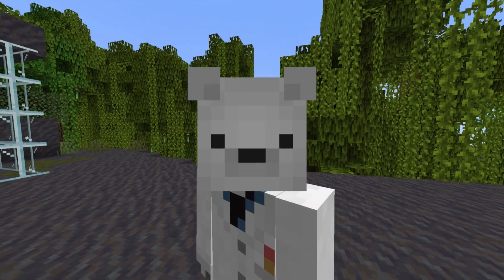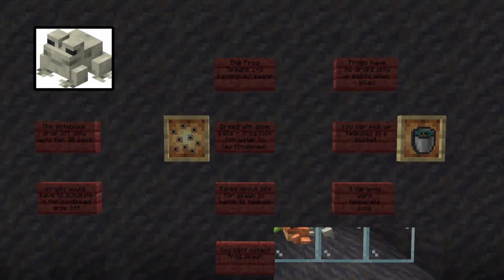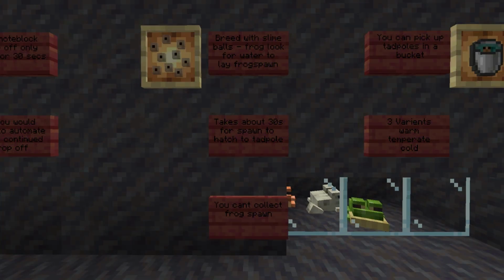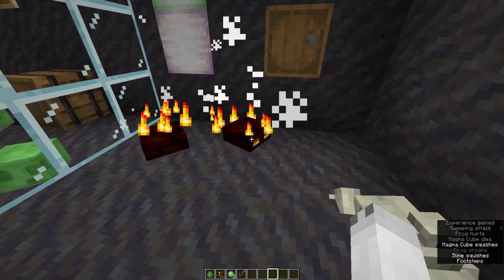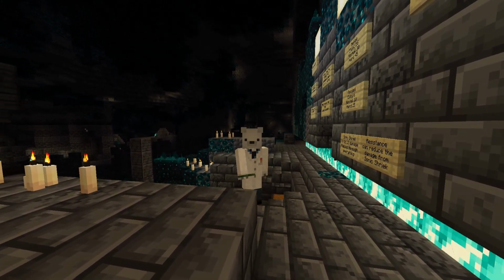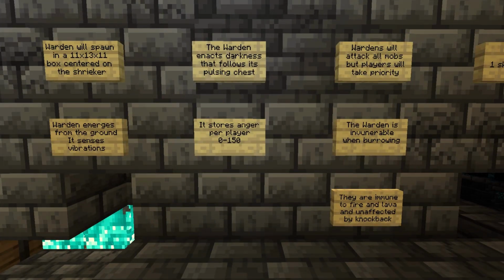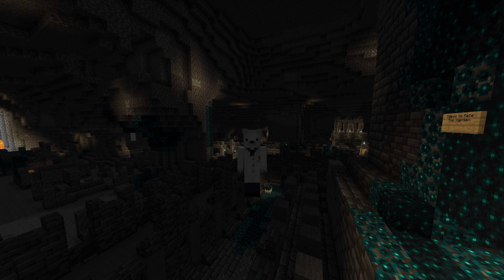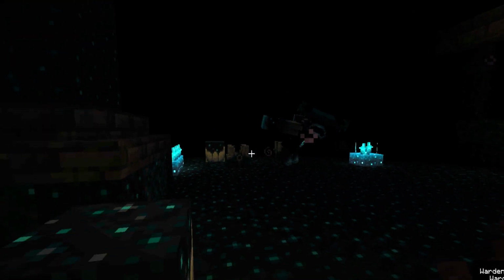Minecraft 1.19 New Mobs | All About The Warden Allay & Frog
Minecraft 1.19 has 3 exciting new mobs and this tutorial gives you all the facts about each of them. The Warden  The Frog and  The Allay
Where to find them, what they do and much more

The Mythical server is a whitelisted moderated server that lets you join multi worlds including survival, creative, The community city and much more.